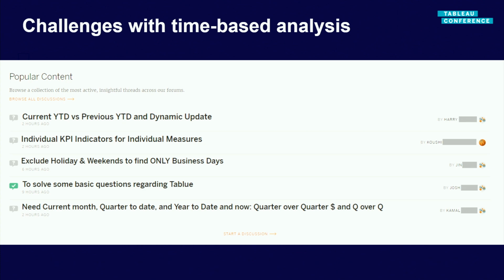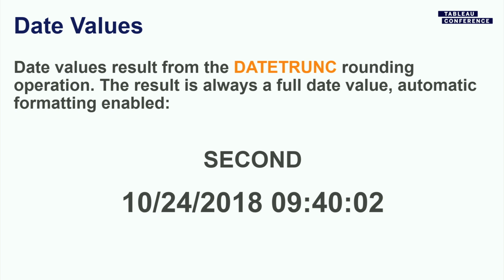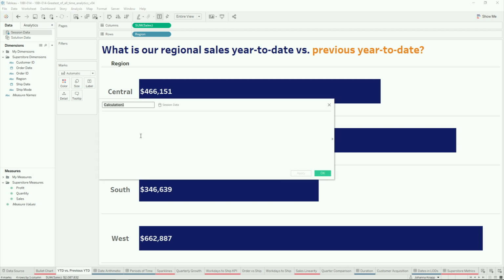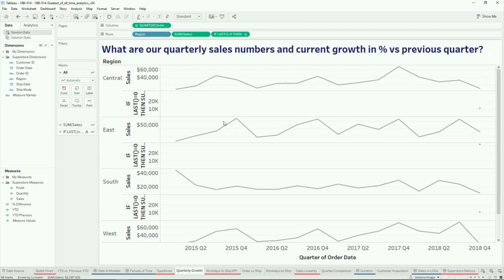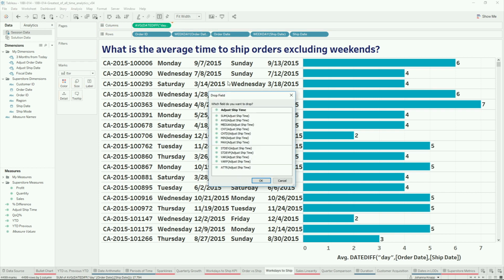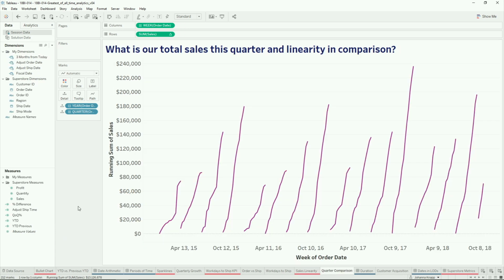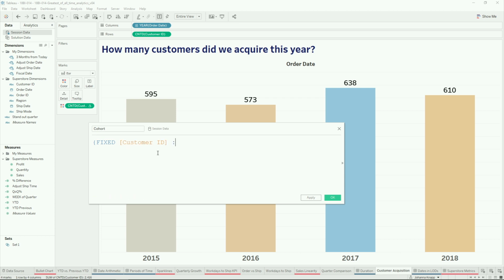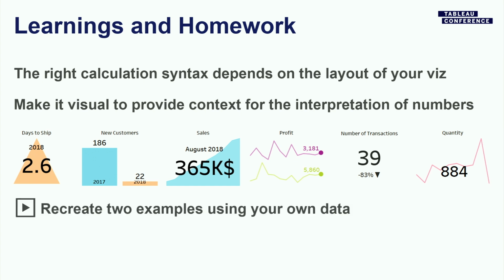Greatest of all time analytics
In this session, you will learn how to analyze metrics over different periods of time using advanced table and date calculations (e.g. for year to date vs. previous year to date comparison). You will get to know best practices for visualizing KPI's and actual versus target analysis, and how to combine these visualizations into a well-structured scorecard.